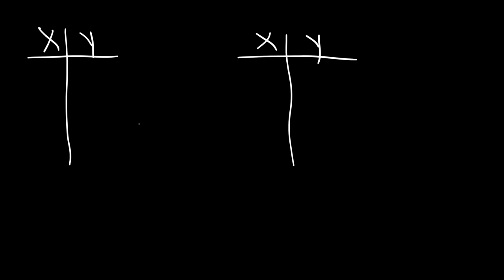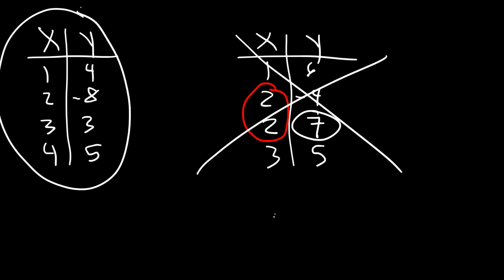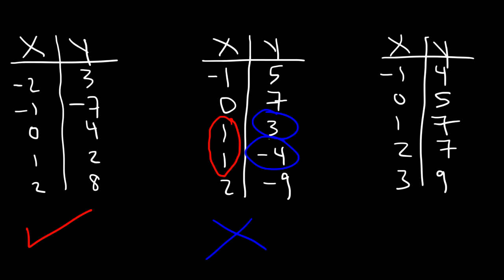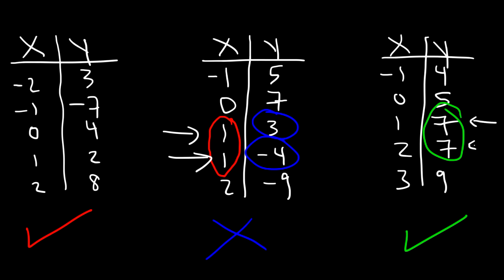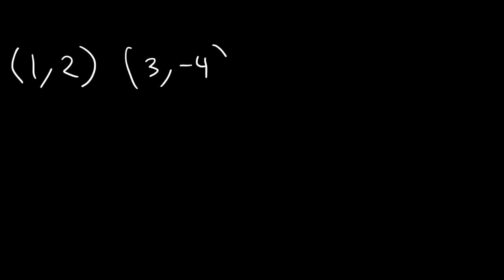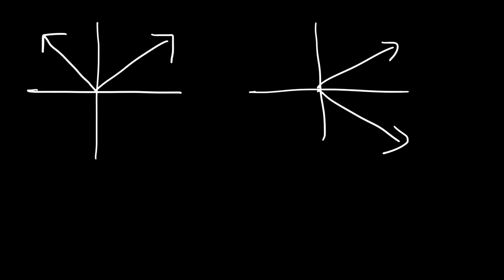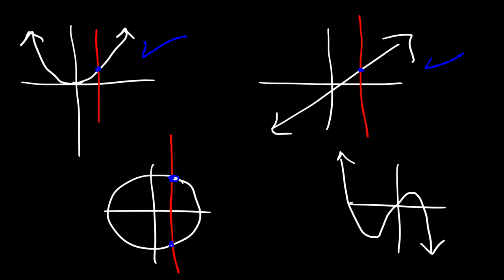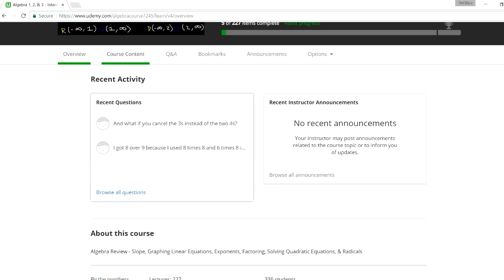Functions - Vertical Line Test, Ordered Pairs, Tables, Domain and Range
This math video focuses on functions.  It explains how to tell if a relation is a function given a set of ordered pairs or a data table.  In addition, it explains how to use the vertical line test to determine if a graph or curve is a function based on if it touches the line at two or more points.  Finally, this video discusses the domain and range of functions briefly.